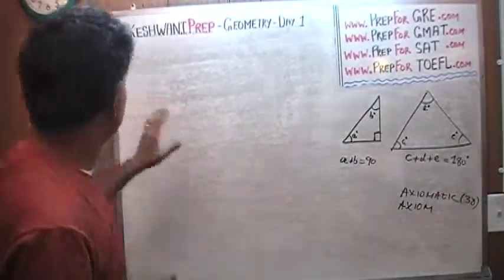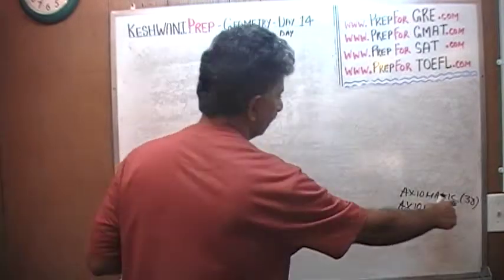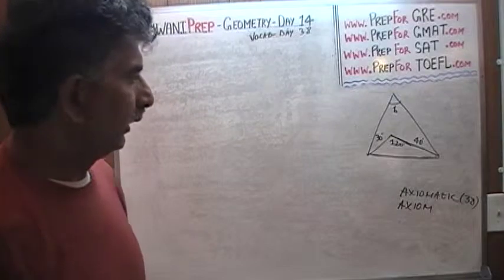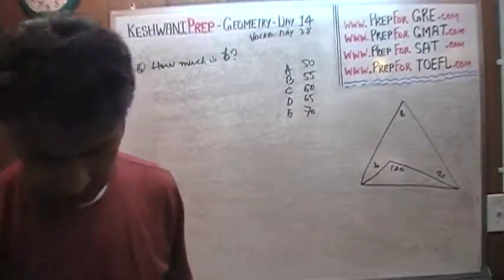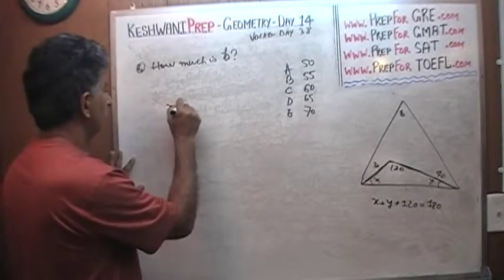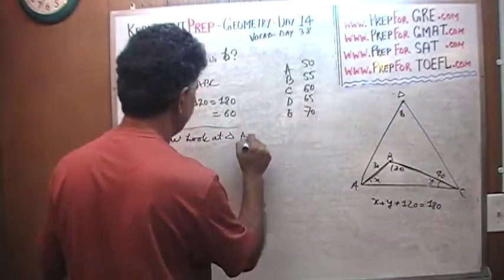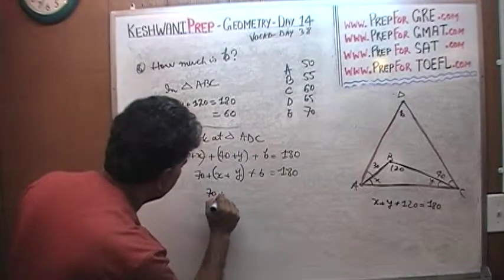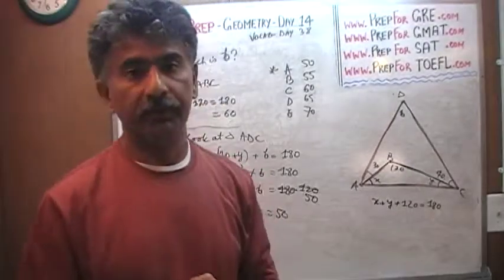Basic Geometry Day 14, Sum of Angles - Online Prep Tutor GRE, GMAT, TEAS, SAT, ACT, TOEFL, IELTS